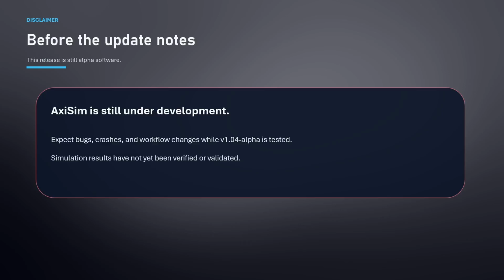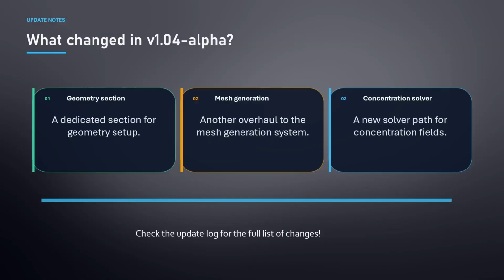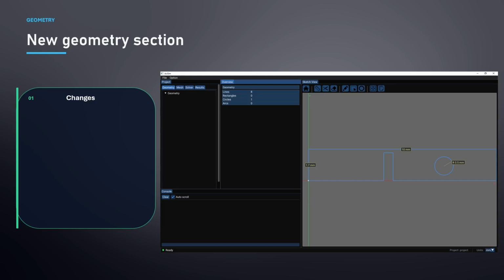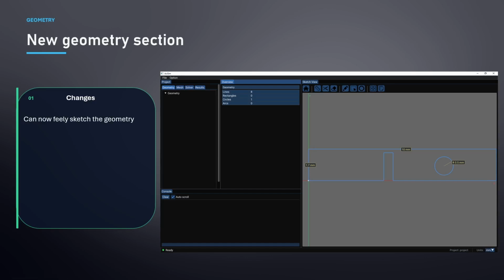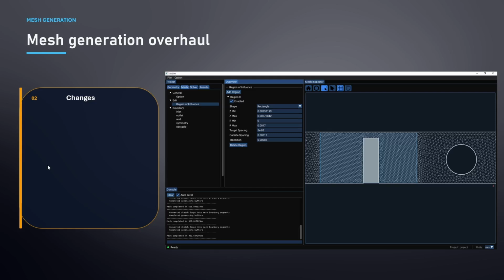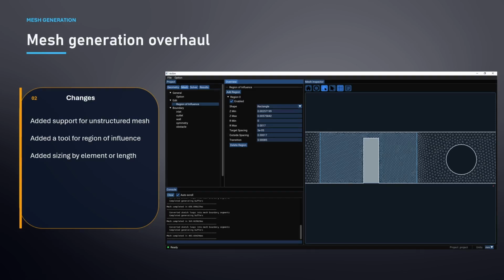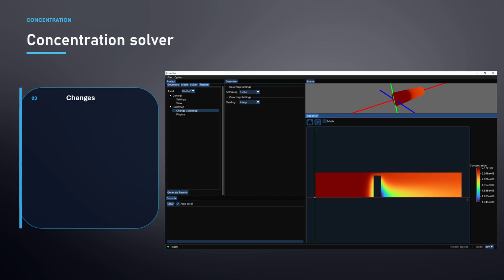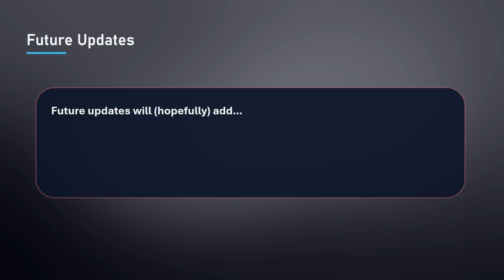AxiSim v1.04-alpha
AxiSim v1.04-alpha. An Unstructured Update.